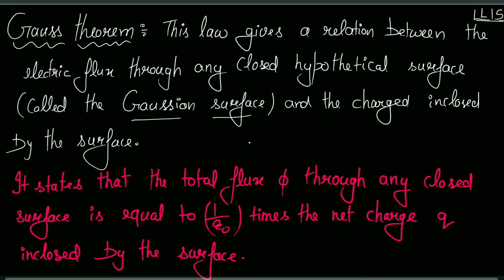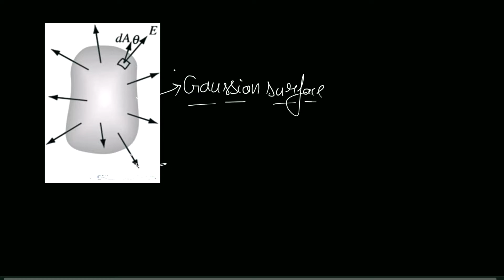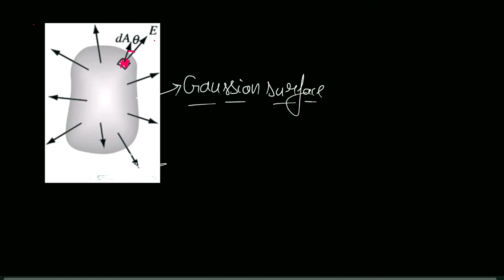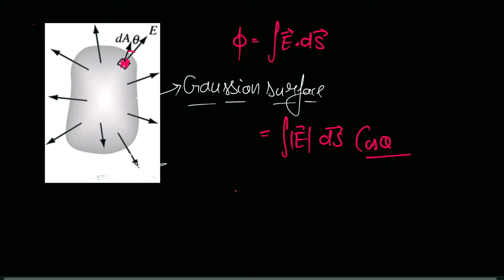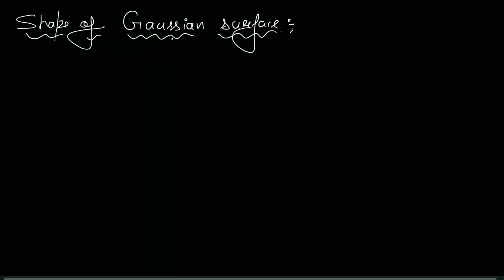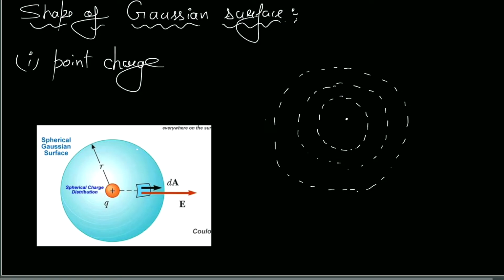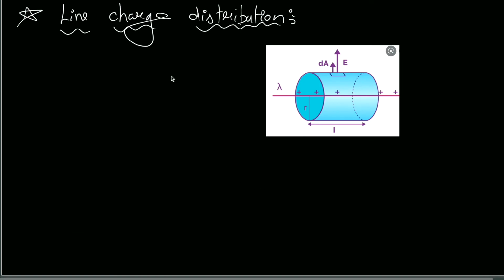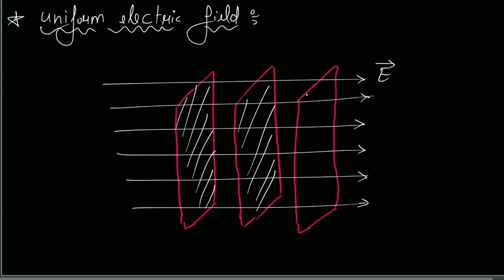Electrostatics lecture 15 Gauss's theorem and Gaussian surface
Gauss's theorem and Gaussian surface